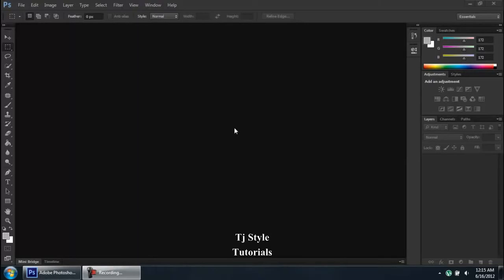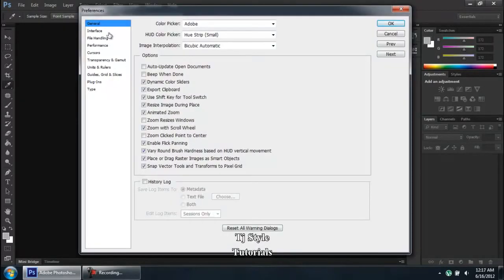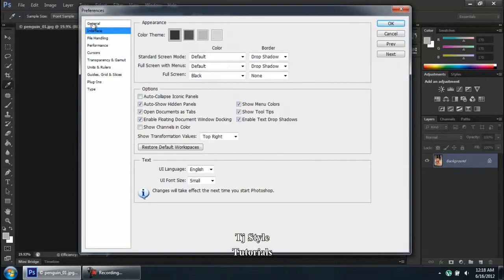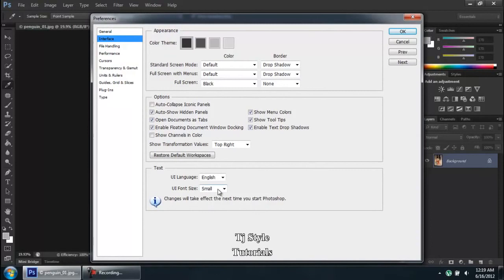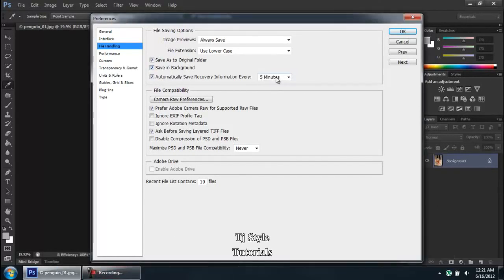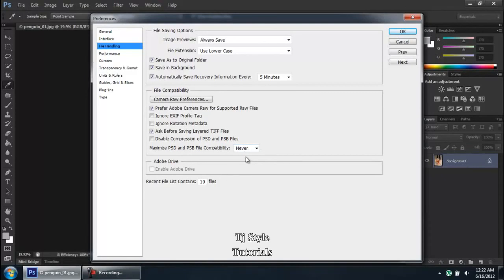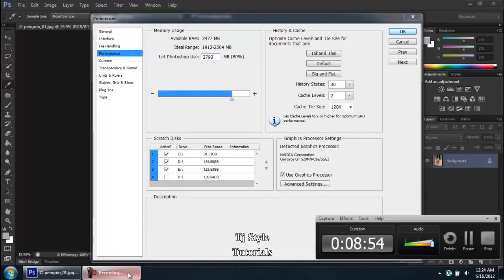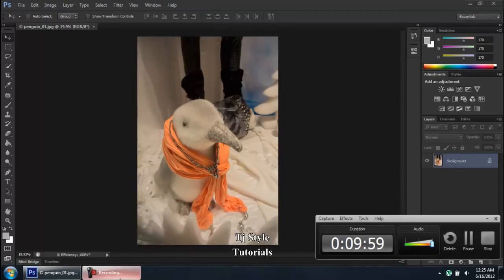Photoshop Cs6 For Beginners 01 Getting Started720p H 264 AAC